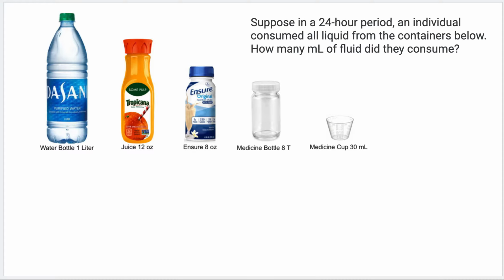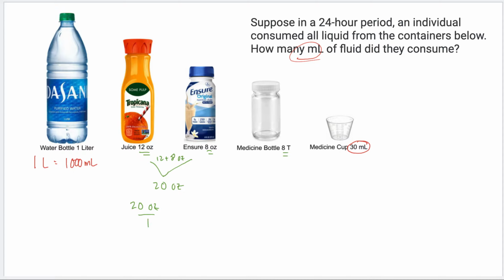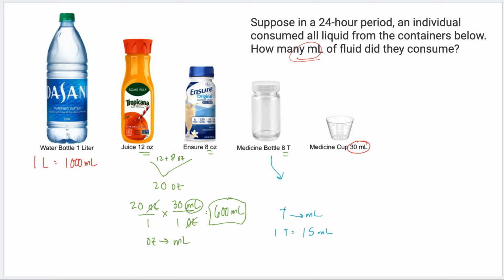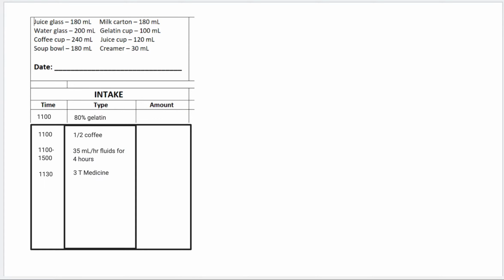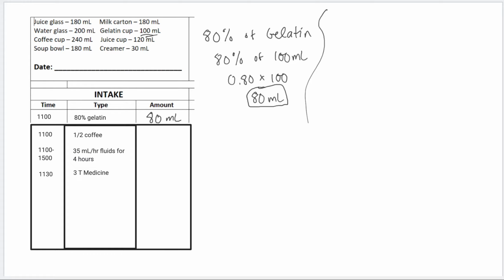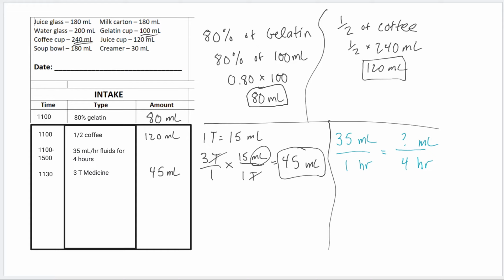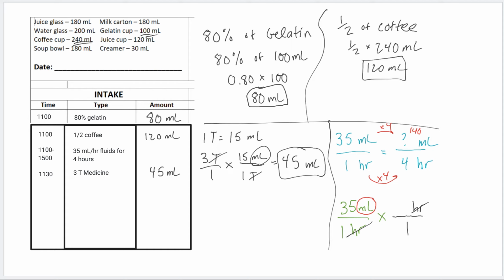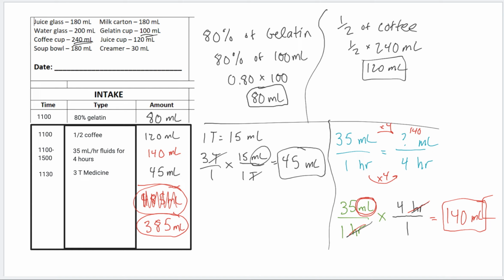Intake-Output Conversion Examples